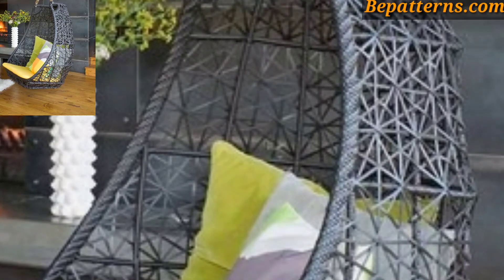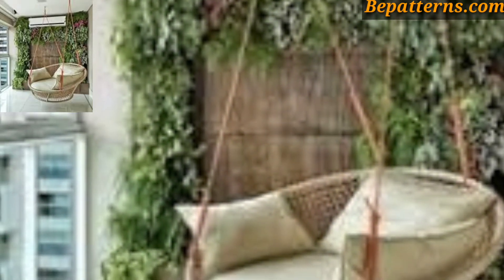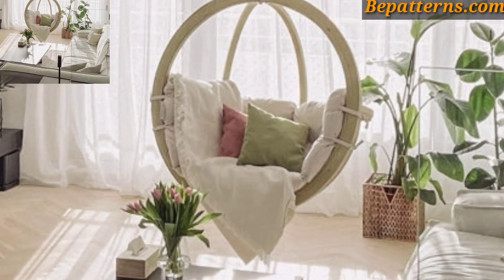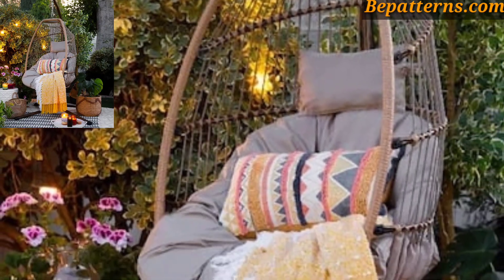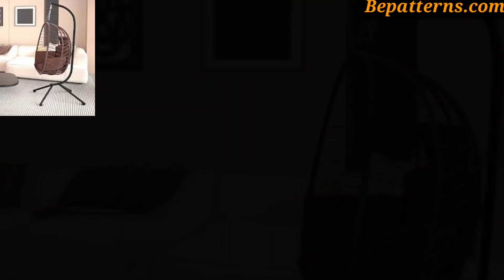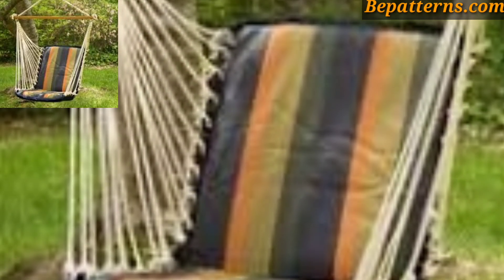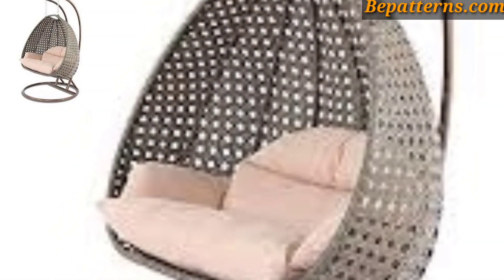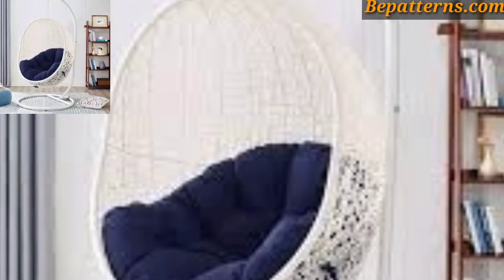Hang Out in Style: Creative Decor Ideas for Your Hammock Swing Chair